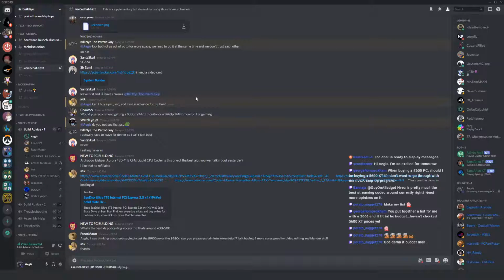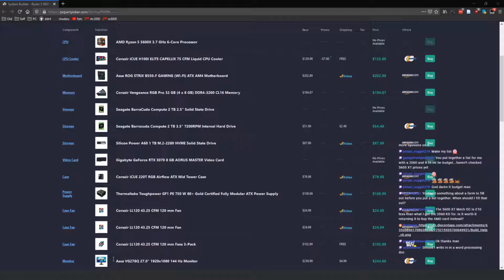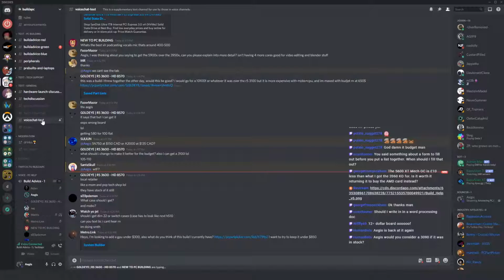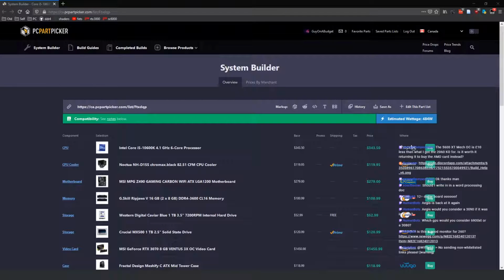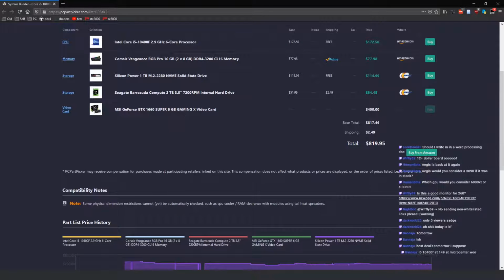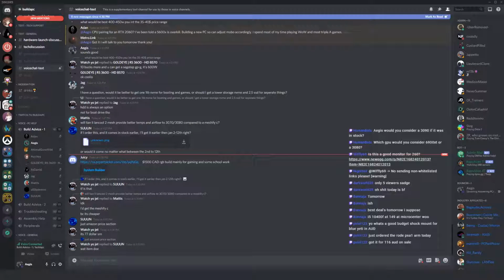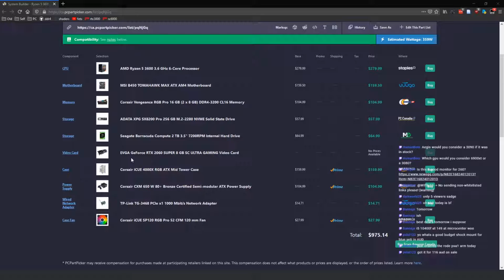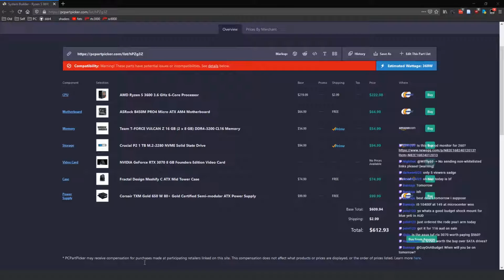Answering PC/hardware questions (ask in chat or Discord, 10s delay)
I will try to get to them once I have answered everyone else.